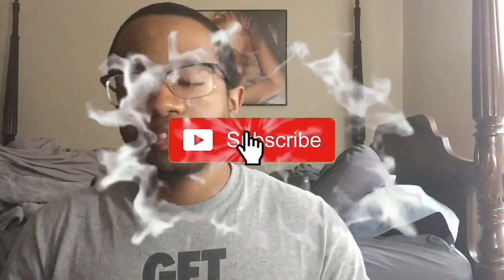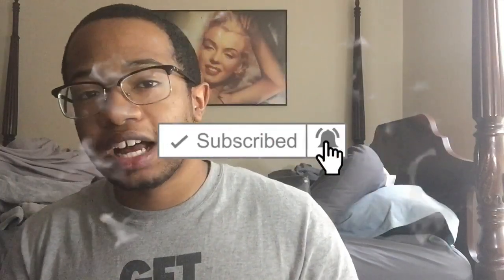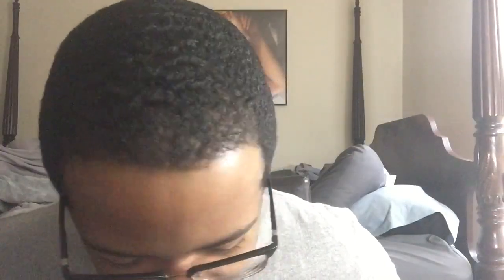How To Get 360 Waves For *BEGINNERS* 🌊🌊🌊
Hey whats up everyone and thank you for taking your time out of your day to watch my video I really appreciate it but anyway into today video we are going to react to. { How To Get 360 Waves For Beginners In 2020 🌊 }